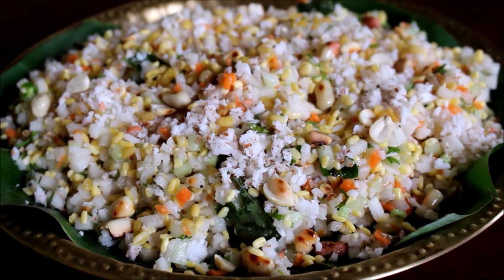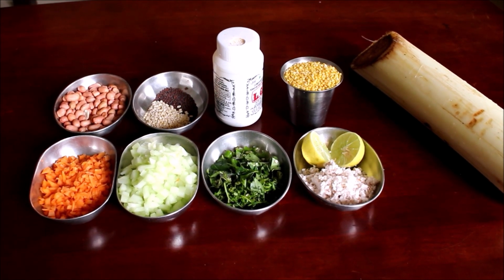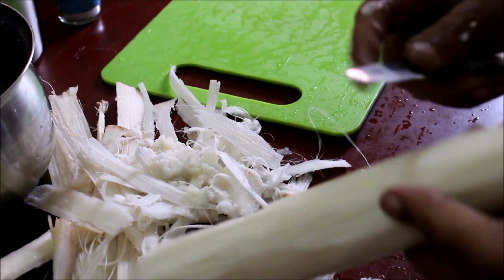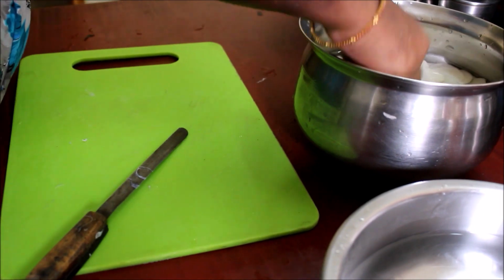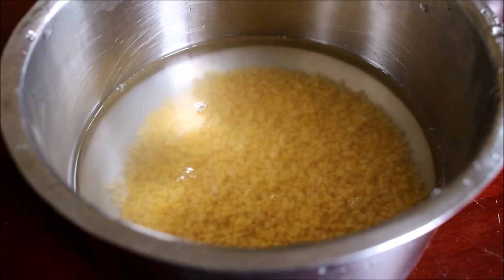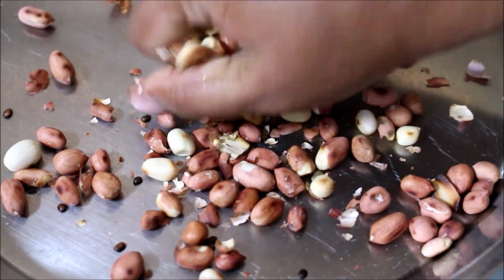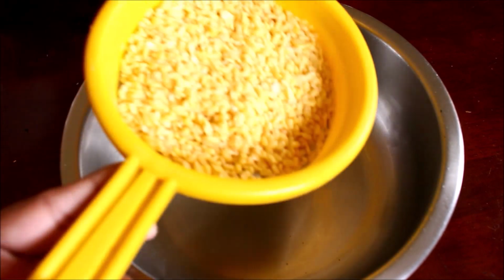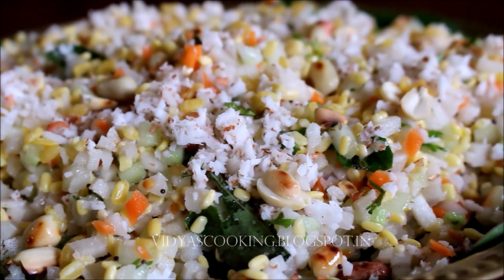South Indian Banana Stem Salad Recipe (Bale Dindina Kosambari)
Banana stem kosambari is a very traditional and auspicious southindian salad, prepared during marriages and festivals. This salad is high in fiber and contains vitamin B6. We highly recommend consuming banana stem regularly specially patients suffering from kidney stones, diabetes and anemic issues. I have shown a detail video how to clean the Banana stem, we have to practice few times to perfect the art of cleaning this vegetable.

Ingredients:
2 Cups Finely Chopped Banana Stem
1 Cup Peeled, Deseeded and Finely Chopped Cucumber
2 Carrots Peeled and Finely Chopped
3 Sprigs Coriander Finely Chopped
3 Sprigs Curry Leaves Finely Chopped
1/4 Cup Freshly Grated Coconut
1 Lime
1/2 Cup Split Mung Beans (Moong Dal)
1/4 Cup Peanuts
1 Tbsp Mustard Seeds
1/2 Tbsp Split Black Gram Dal
1/4 Tsp Asafoetida
3 Tbsp Oil